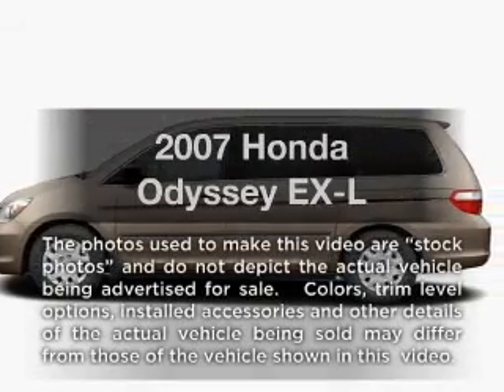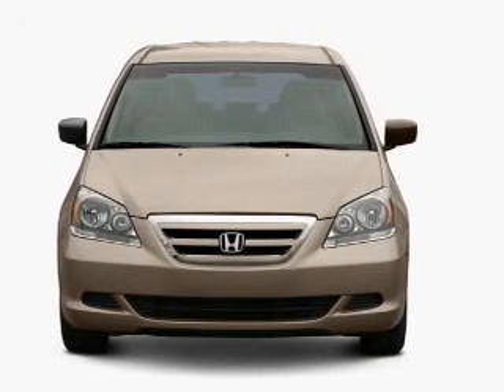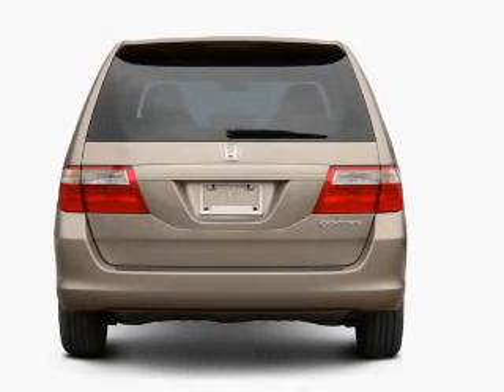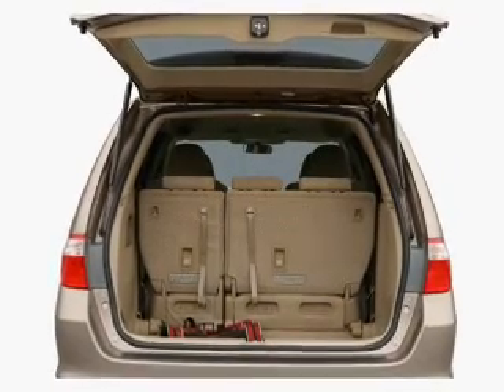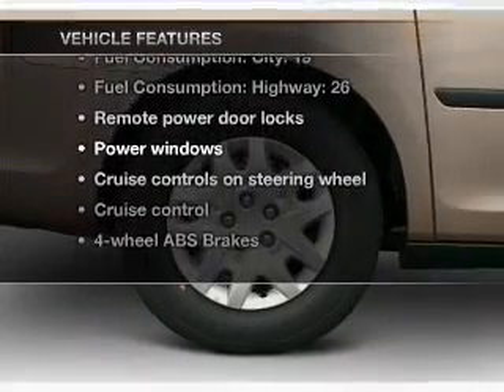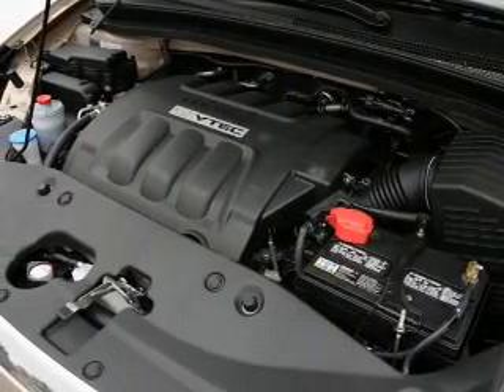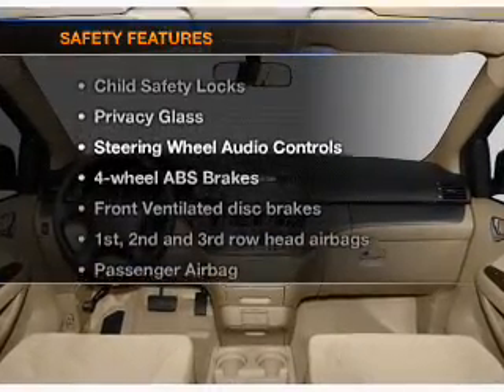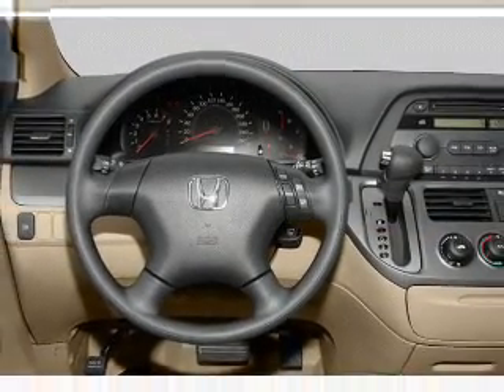2007 Honda Odyssey - Lewisville TX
Year: 2007
Make: Honda
Model: Odyssey
Trim: EX-L
Engine: 3.5 liter 6 cylinder 24 valve
Transmission: 5-Speed Automatic
Color: Silver
Mileage: 81786
Address:
1024 S. Stemmons Fwy